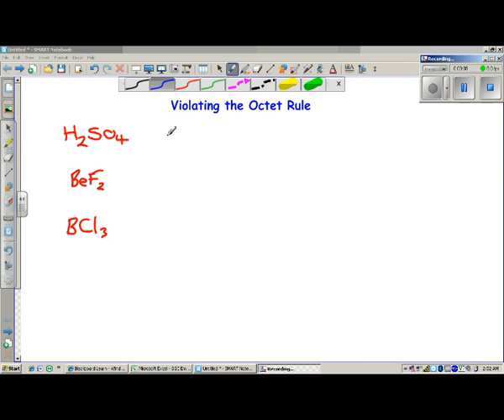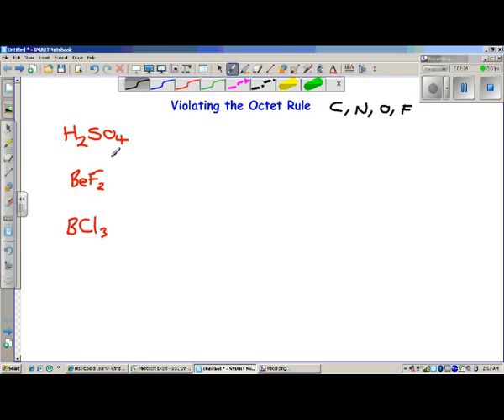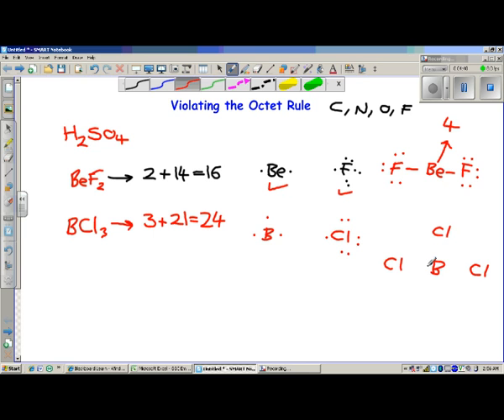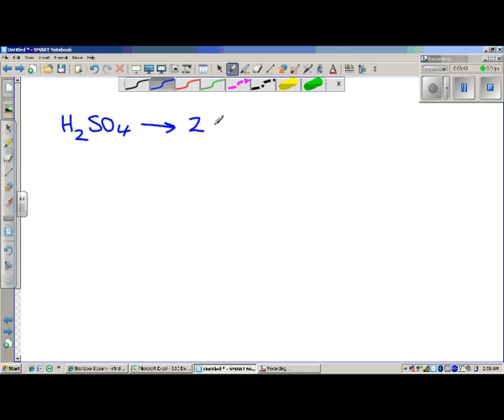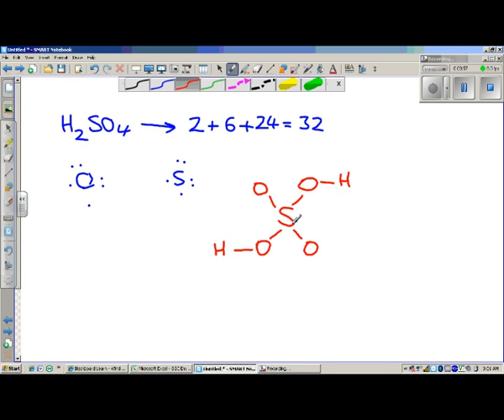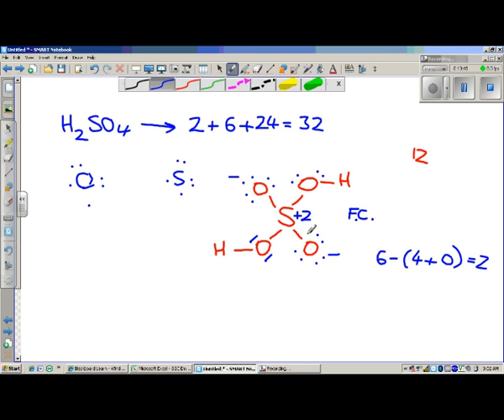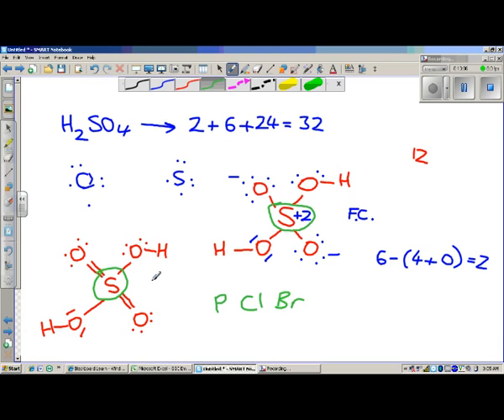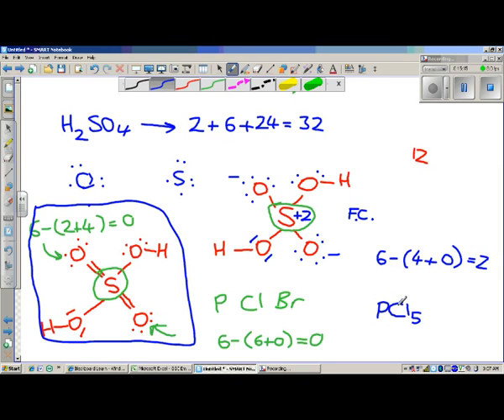violating octet rule